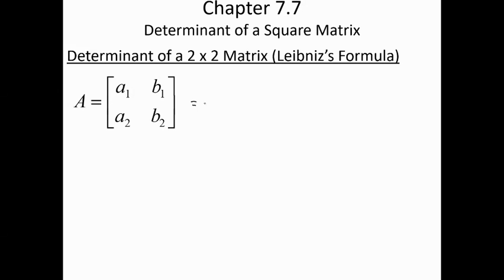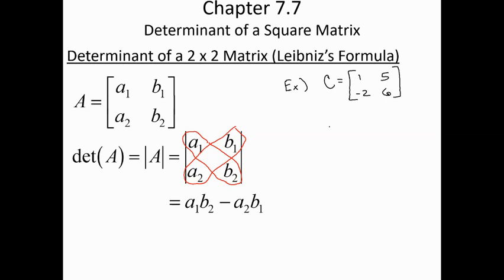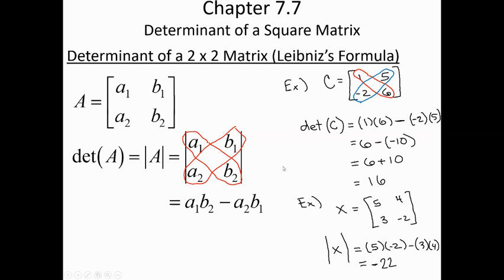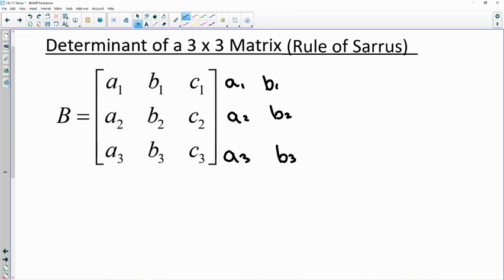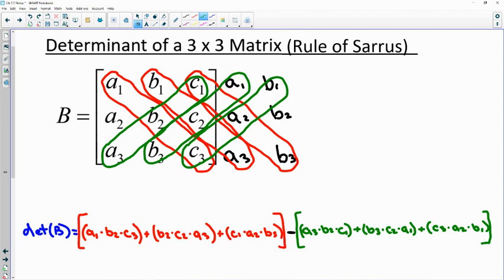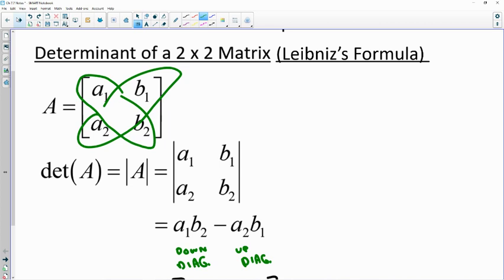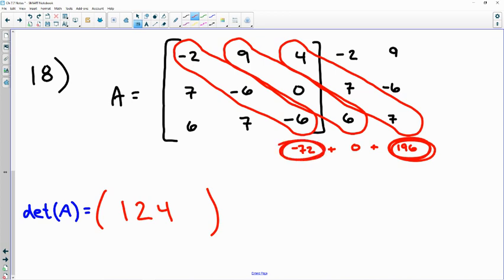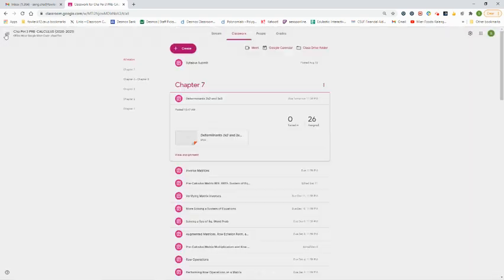Determinate of Matrices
Determining the determinant of a matrix